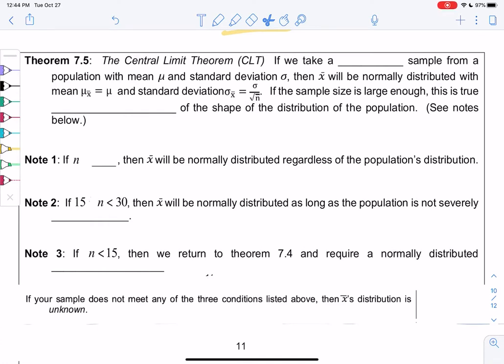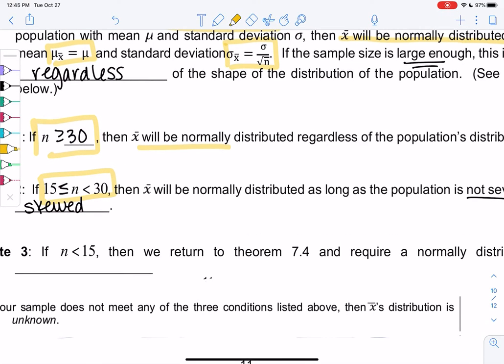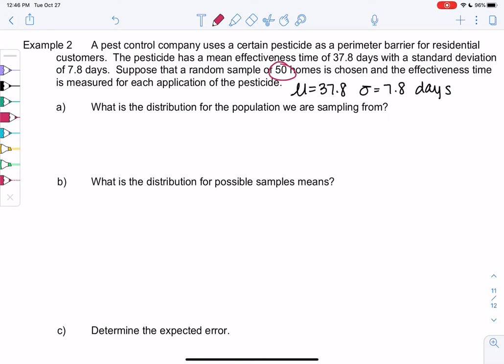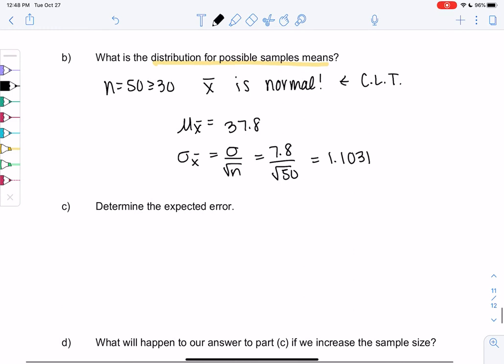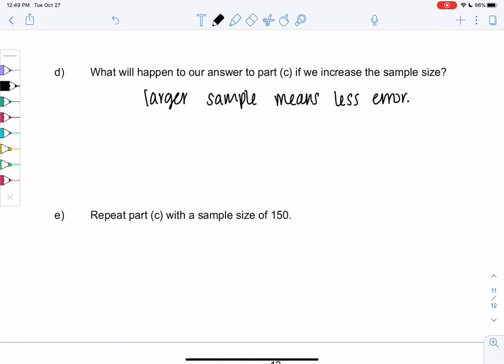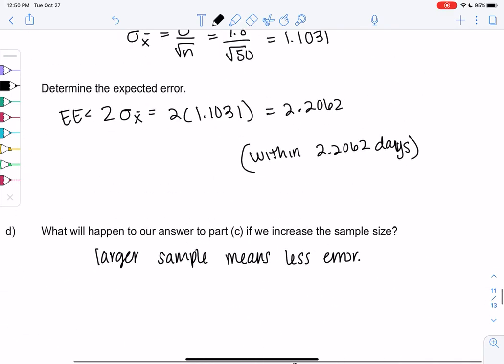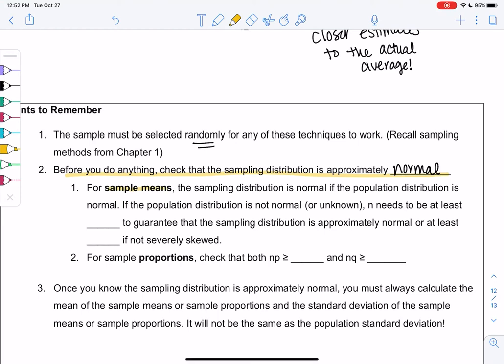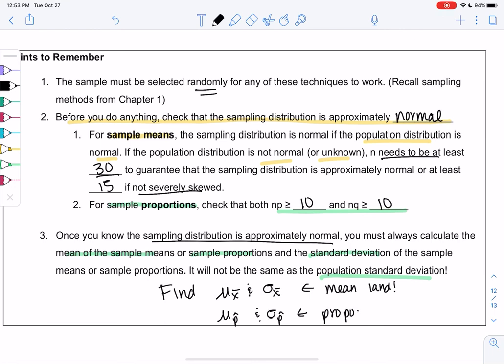Math 43 section 7.4 example 2